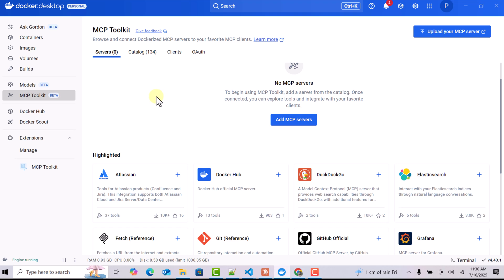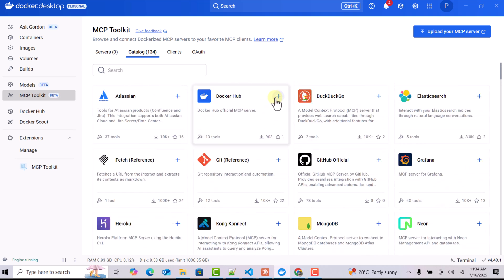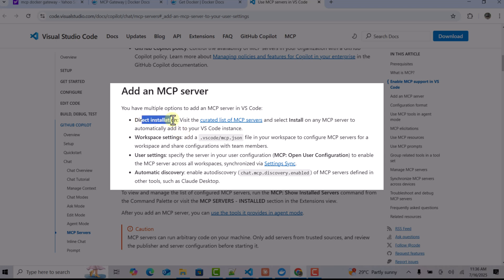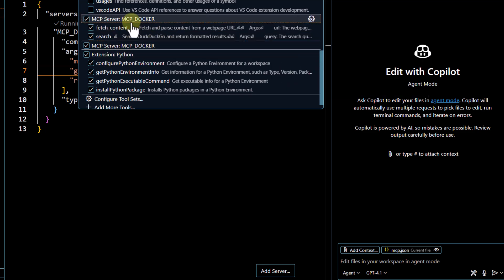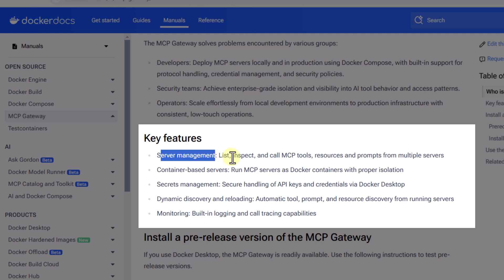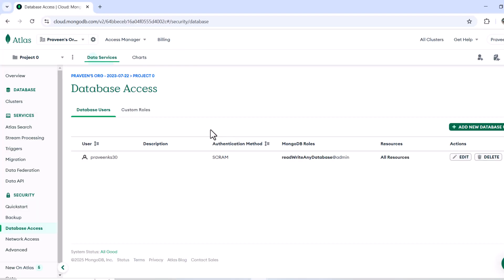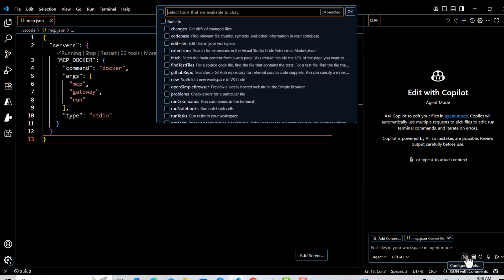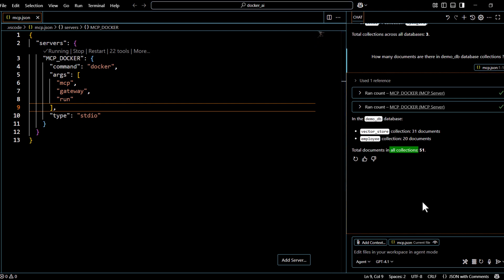EASY WAY to Access MCP Servers using Docker Desktop MCP Gateways !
Docker Desktop has received significant updates for interacting with MCP servers, particularly in version 4.43.1. The previous standalone MCP toolkit extension is now deprecated, with MCP server interaction directly integrated into Docker Desktop under a new "MCP Toolkit Beta" section.
A major new feature is the Docker MCP Gateway, which simplifies how you interact with any MCP server by routing requests under the hood. This gateway provides server management capabilities, allowing users to add, list, inspect, and call MCP tool resources and prompts from multiple servers.

Chapters :
[00:00:00] Introduction & Docker Desktop Updates
[00:00:45] Exploring the MCP Toolkit Beta
[00:01:45] Enabling MCP Clients: Focus on Visual Studio Code
[00:03:15] Demo: Using DuckDuckGo & Introducing the Docker MCP Gateway
[00:04:45] Key Features of the Docker MCP Gateway
[00:06:00] Adding & Configuring the MongoDB MCP Server
[00:07:30] Demo: Interacting with MongoDB via MCP Gateway